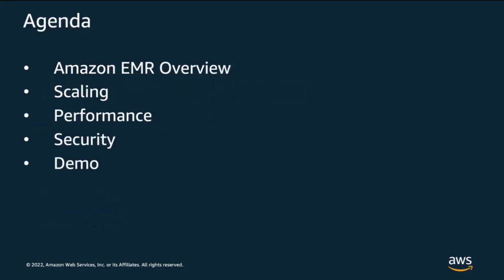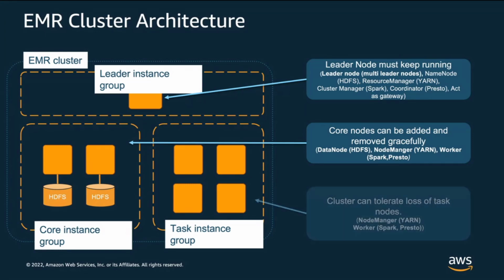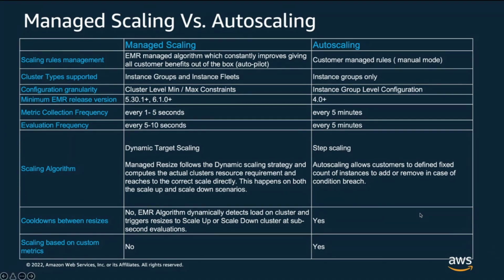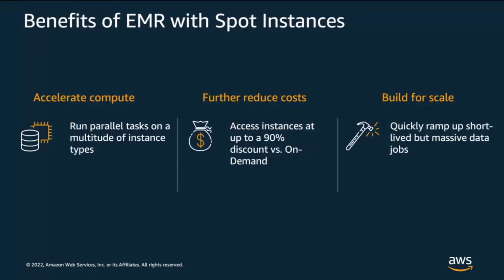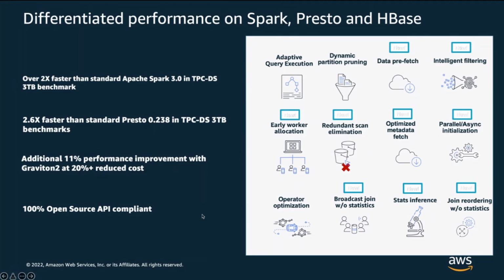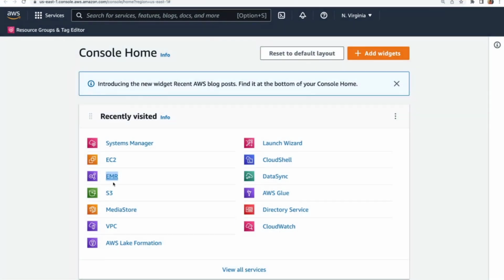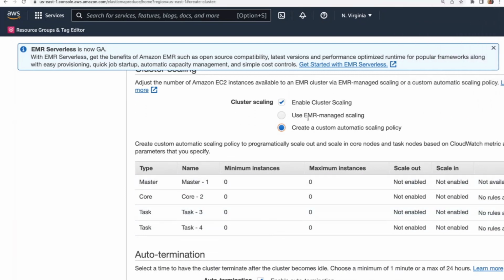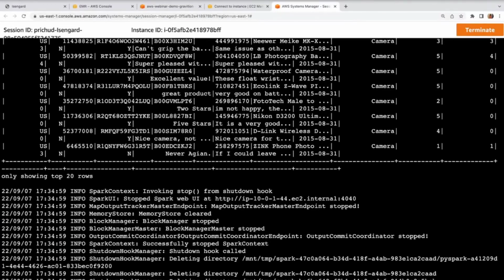Flexing your Cluster - AWS Online Tech Talks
EMR provides flexibility to scale your cluster up or down as your computing needs change.

Learning Objectives:
* Objective 1: Learn how to work with running clusters in Manage clusters.
* Objective 2: Learn how to scale up or down your cluster without bringing it down (autoscaling).
* Objective 3: Learn how to run a simple PySpark script stored in an Amazon S3 bucket.